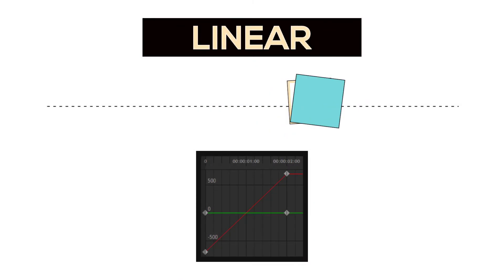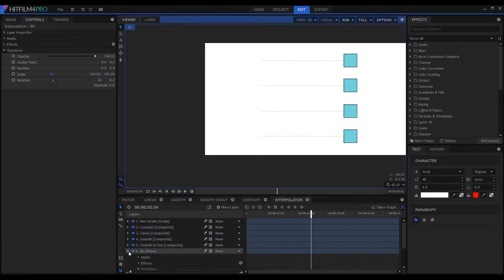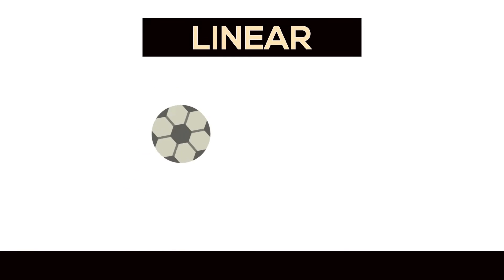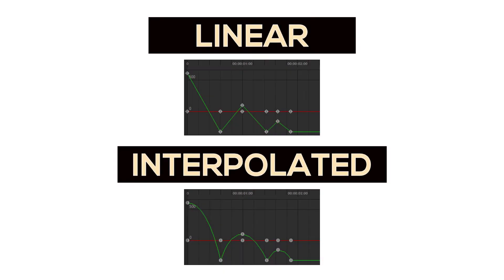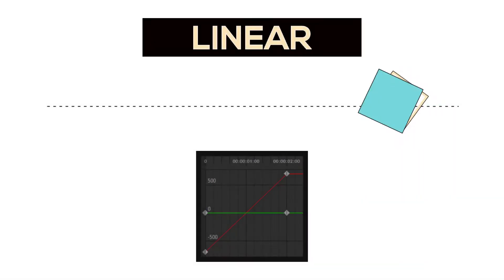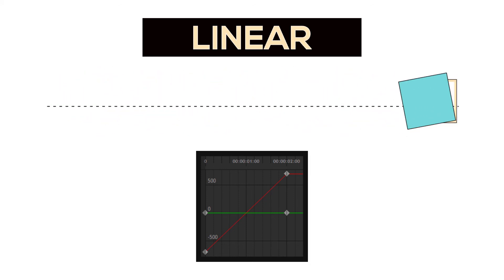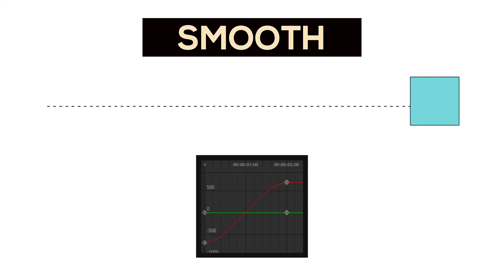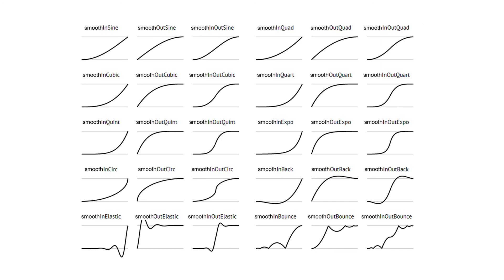Keyframe Interpolation Tutorial - HitFilm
This lesson overviews the keyframe graph editor and the unique types of keyframes!